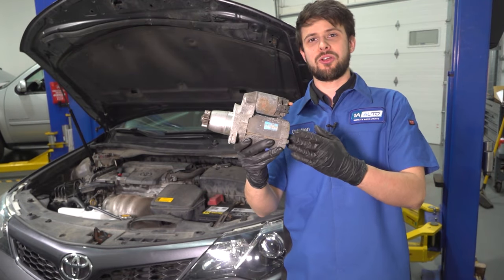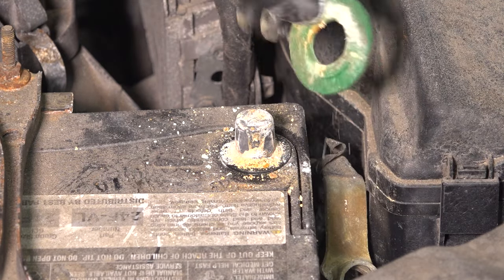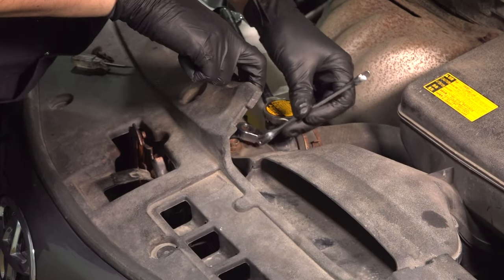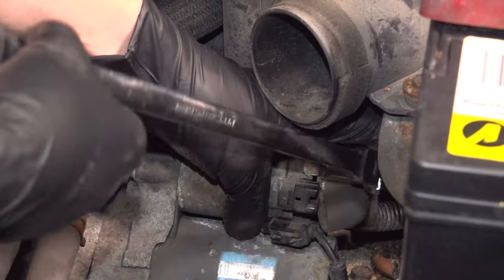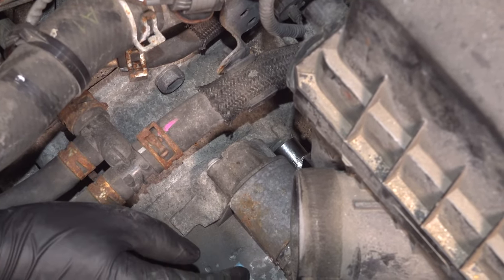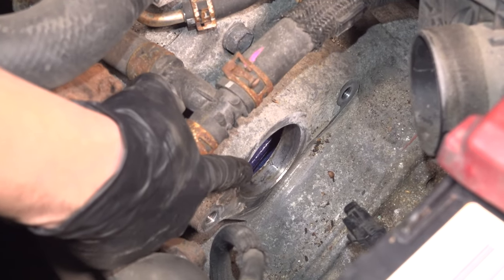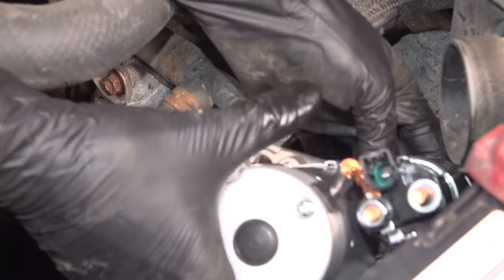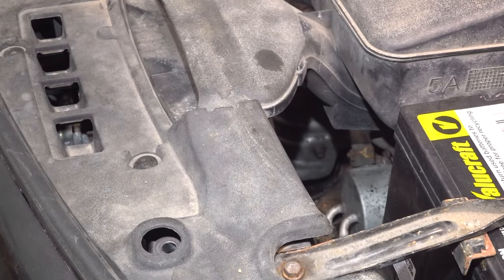How to Replace Starter 2012-2017 Toyota Camry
This video shows you how to install a new starter on your 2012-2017 Toyota Camry. The starter is a powerful electric motor that gets your engine to turn over when you turn the key in the ignition switch. If a motor has worn out or become damaged, your vehicle won’t start.

2012 Toyota Camry
2013 Toyota Camry
2014 Toyota Camry
2015 Toyota Camry
2016 Toyota Camry
2017 Toyota Camry